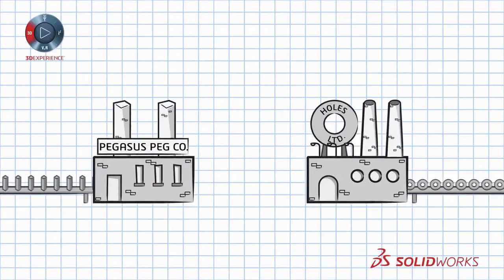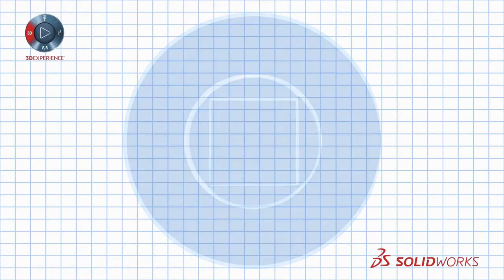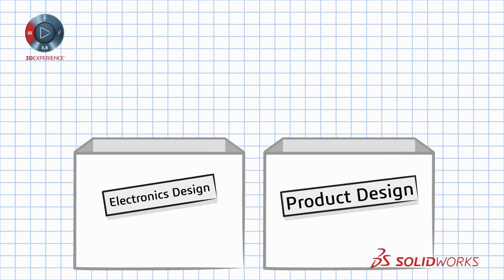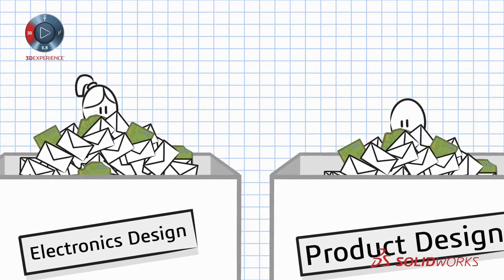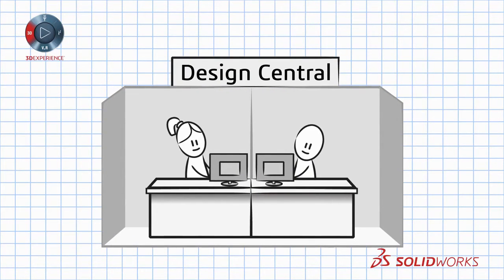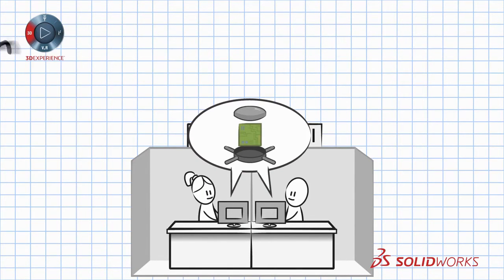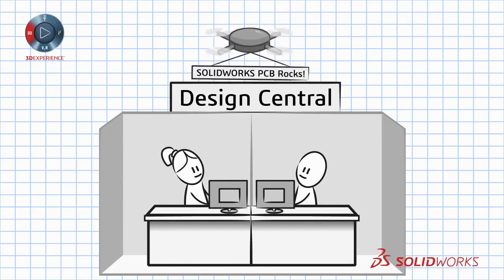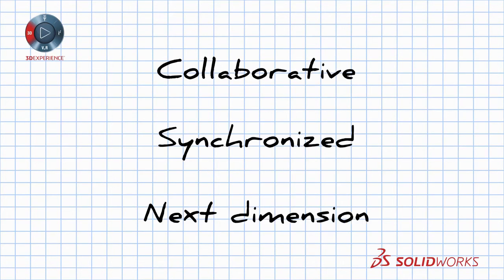TUTORIAL SKA | Introdução ao SOLIDWORKS PCB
O SOLIDWORKS PCB é desenvolvido pela Altium e oferece tecnologia de projeto de circuito eletrônicos. Capaz de atender as demandas atuais dos mais complexos projetos, esta solução possui as últimas novidades em funcionalidades para desenhos de esquemáticos e placas de circuitos em um ambiente altamente produtivo.